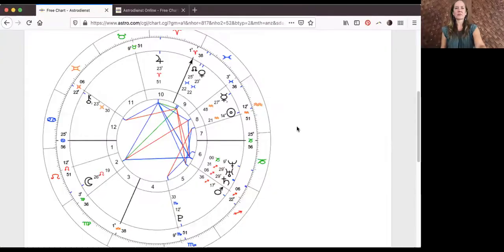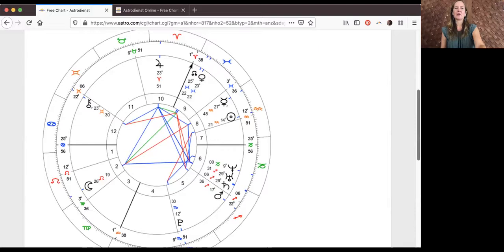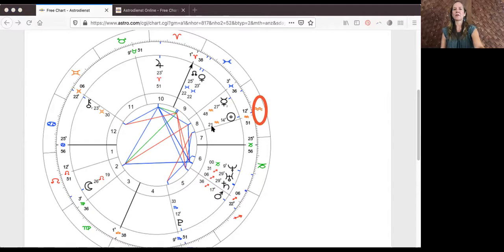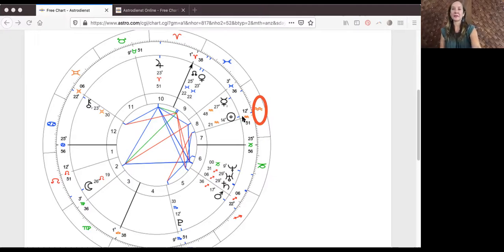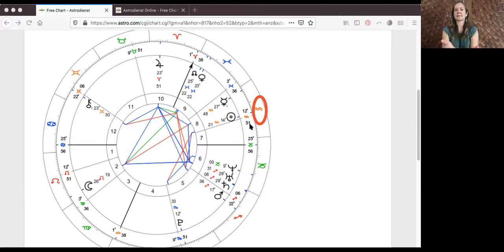How to find the Sign on a House Cusp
How do you find the sign that rules the cusp of your natal birth chart houses?